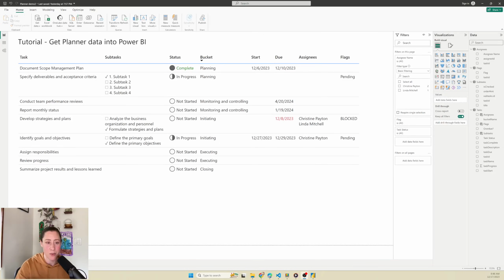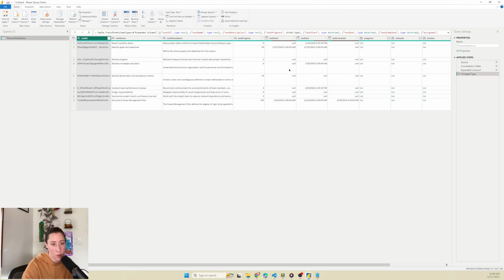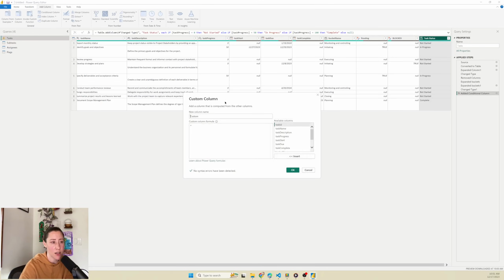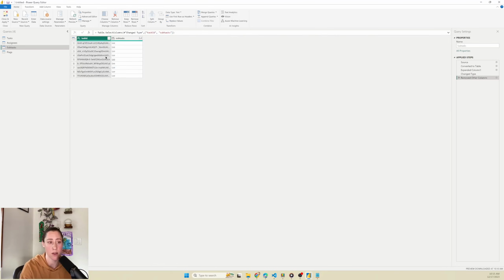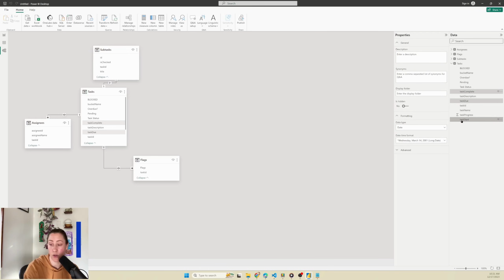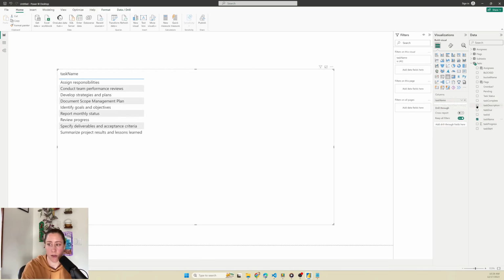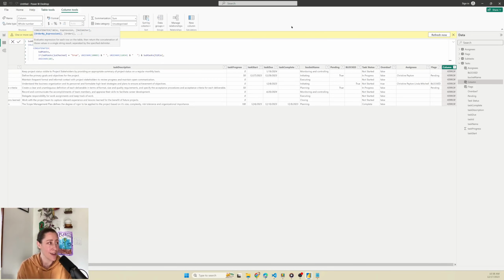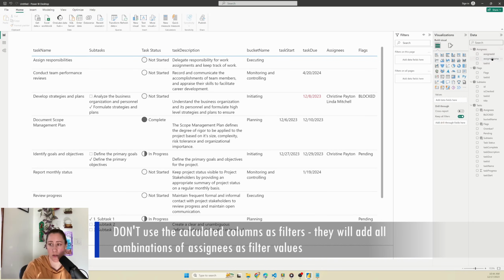Report on Planner Data in Power BI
This video is about how to connect to and model your Microsoft Planner data in Power BI. We’ll go through how to split our Assignees, subtasks, and color flags into dimensions for filtering, then display our subtasks in a table visual with icons to indicate the status. This data source is something we can schedule refresh on, as well as query with Power Automate for more automation fun!

TIMESTAMPS
1:14 Get your JSON file/path
2:29 Connect to the file & set the path to SharePoint
3:36 Transform the data in Power Query
10:24 Model the data
11:51 Create calculated columns for Assignees, Flags, Subtasks
18:06 Visualize the tasks
20:11 Next steps

I got the unicode IDs for the subtask icons here... the reason I use this one is because it has a “search” feature (the ads there are annoying sorry!):

If you're looking for a reference to recreate the color labels in Power BI, I have the color codes for each